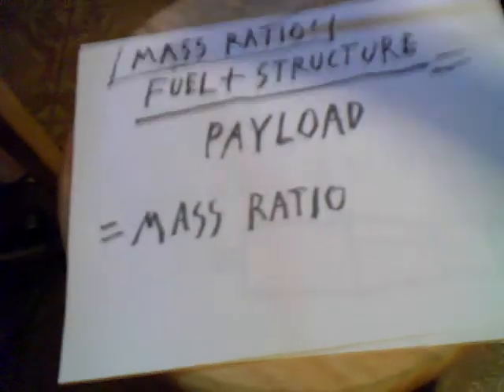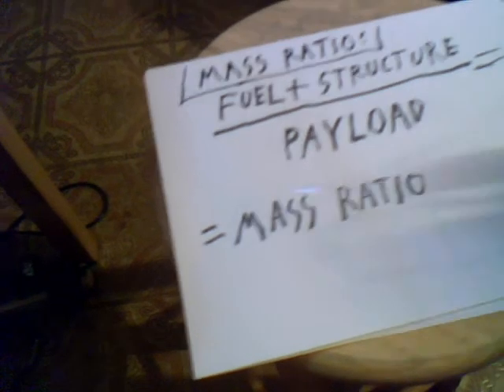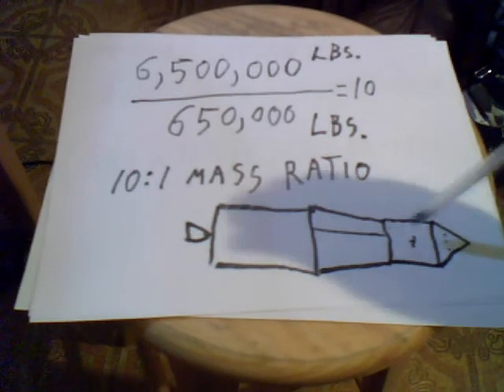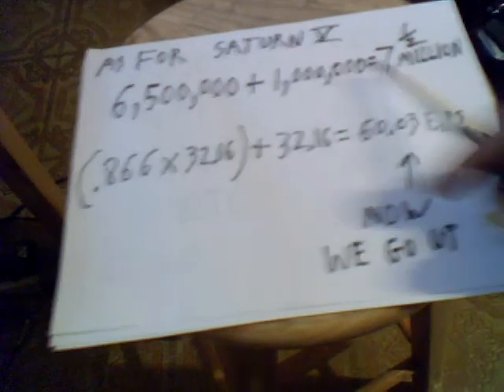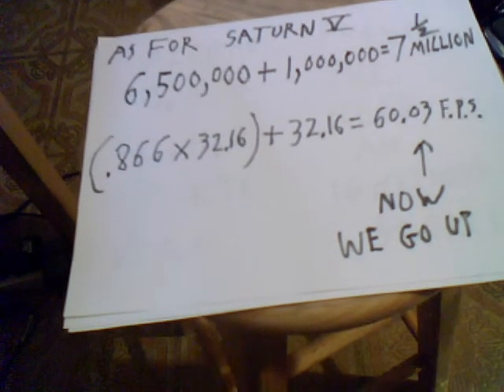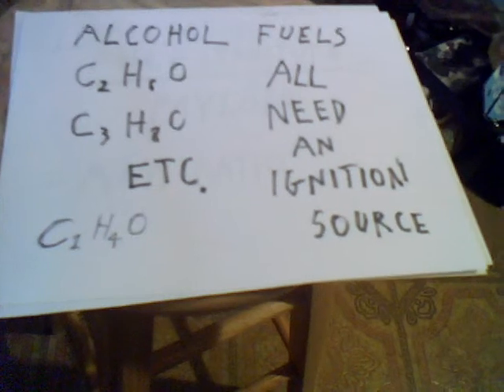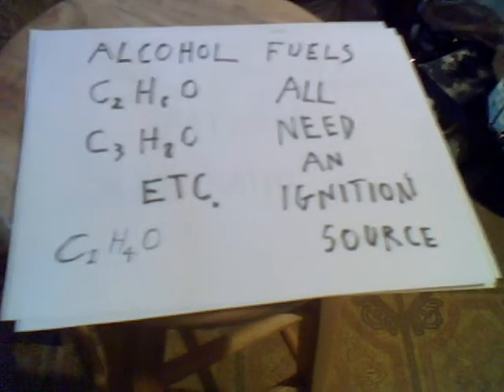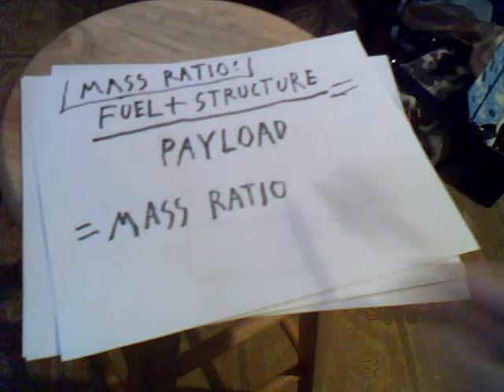Dan on Mass Ratio, and Rocket fuel chemistry...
Dan the music man is still on his space kick, and is now going to explain some simple rocket science to you all. For more about lunar landing sights, please check out Gone to Plaid on youtube. For more on Dan Ragan, please check out Thank you.